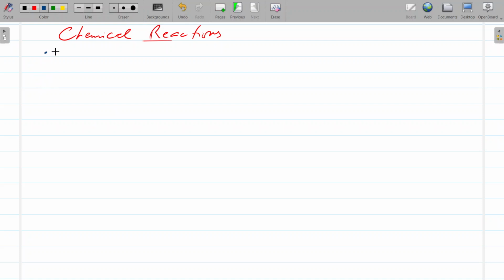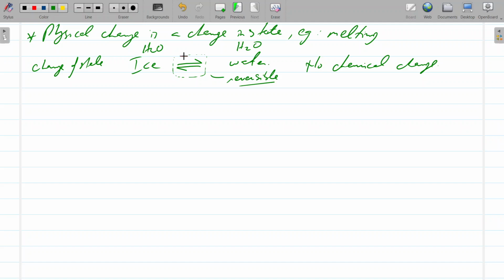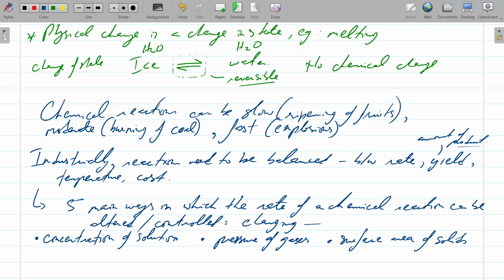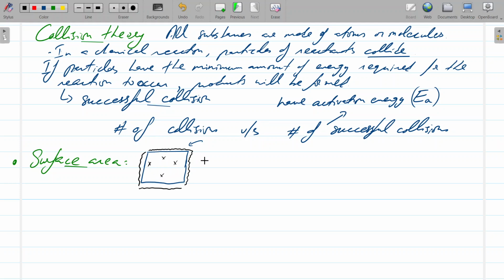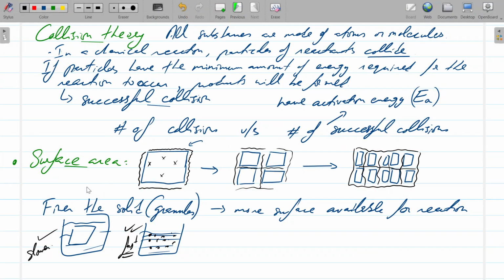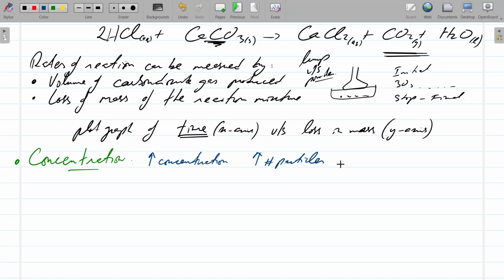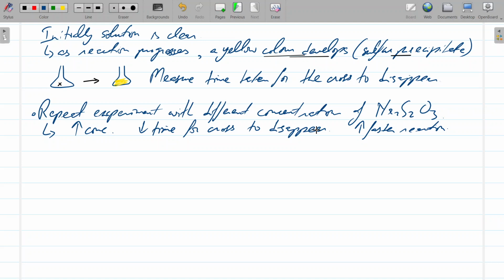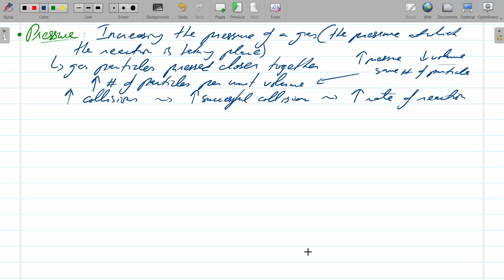Chemistry - IGCSE/ O Level - Session 2025-26 - Class # 18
Chemical reactions; collision theory, effects of surface area, concentration, pressure on the rate of reaction.